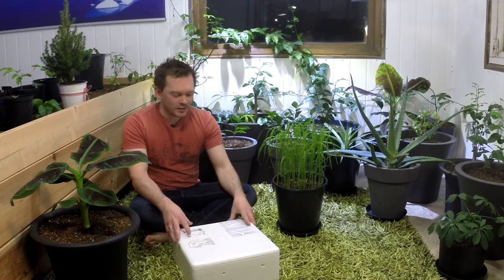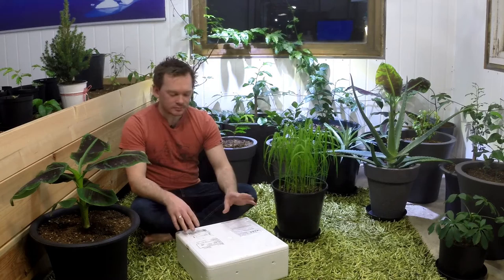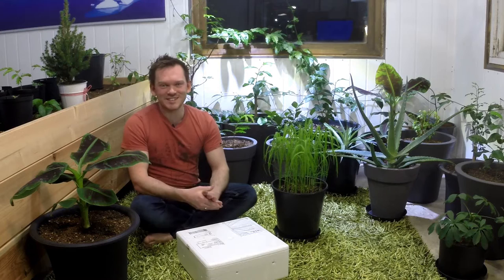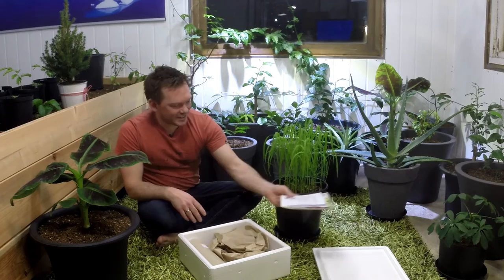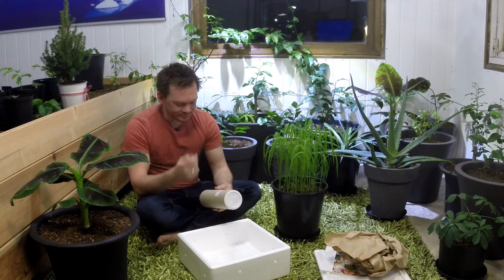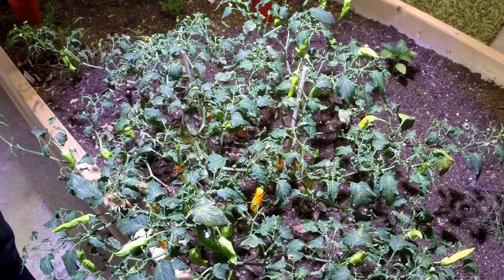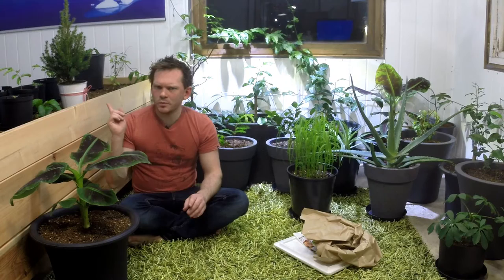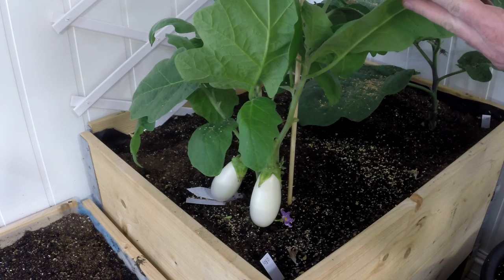Bringing Balance to the Force in the growroom!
Today we fight thrips in the indoor garden. Not fun at all, but something that has to be done. This is my method. Let's bring in the jedis!

If you like what I share here on YouTube, you might consider following me on these channels: